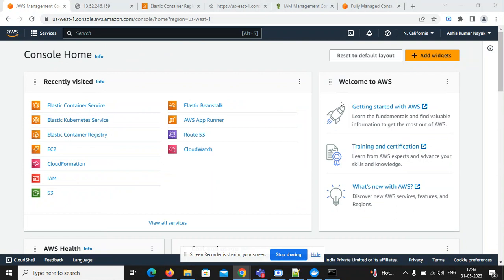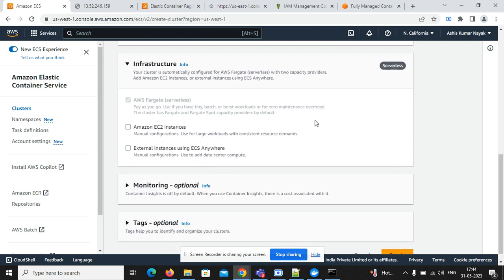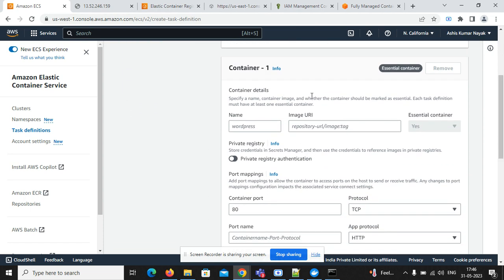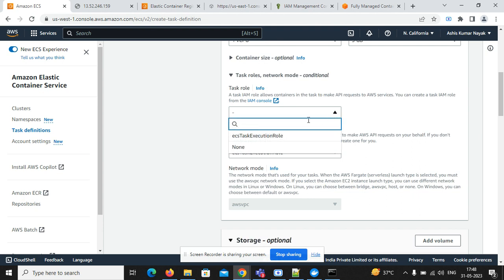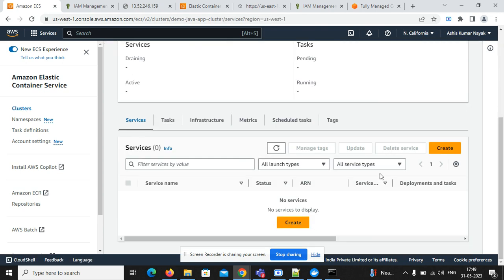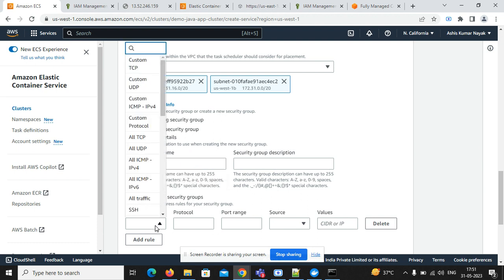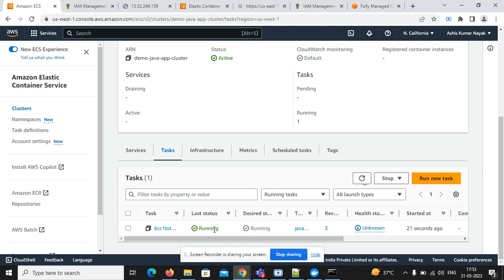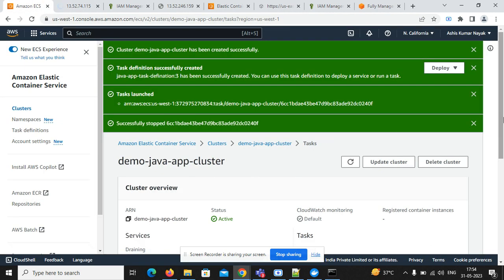Deploy Containerized Applications with Amazon ECS | AWS Fargate in ECS using ECR | AWS Free Tire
In this video, we will deploy a docker image that is present in Amazon ECR ( Elastic Container Registry) repository in Amazon ECS(Elastic Container Service) | AWS Fargate service

Agenda:
Create a ECS cluster
Create a Task Definition
Run the task
Create a Service